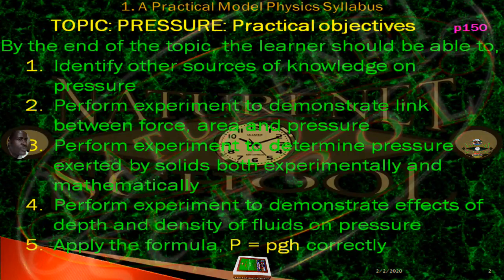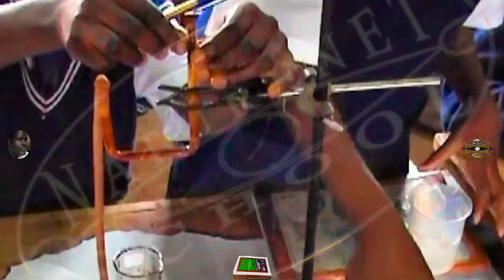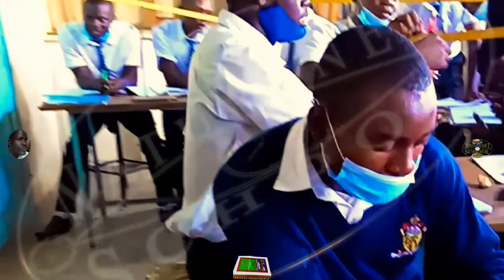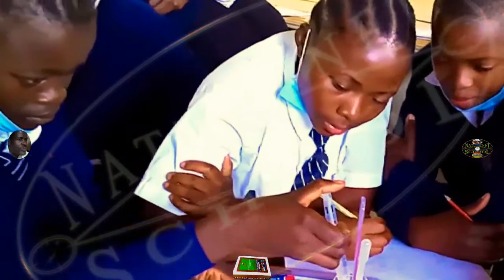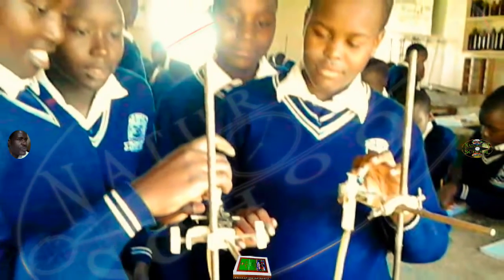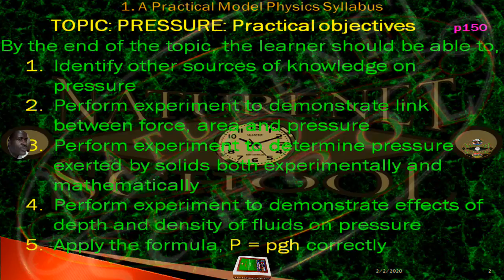naturenetschool chapter 3D physics and industrialization video 1 of 2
naturenetschool chapter 3D  physics and industrialization video 1 of 2 is a summery of chapter 3D of AUDACITY OF PRACTICAL SKILLS AND DIVERSITY IN EDUCATION OF SCALE